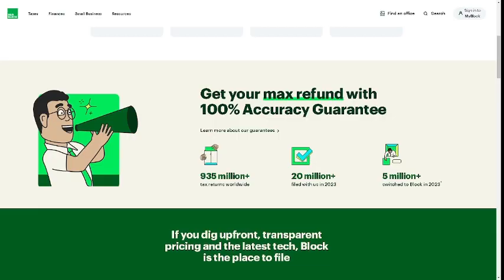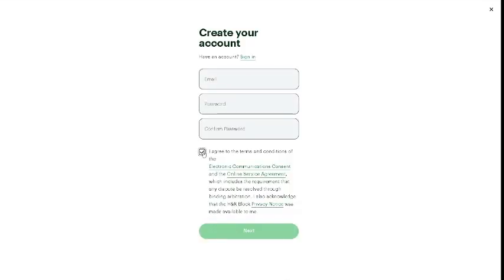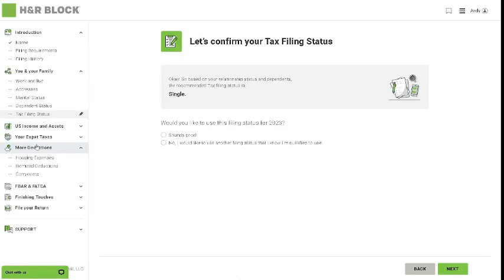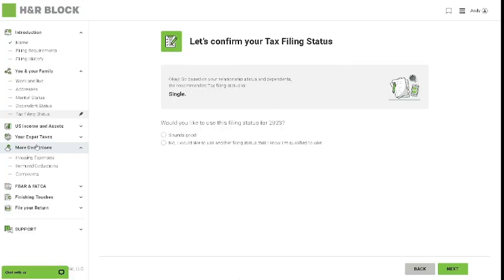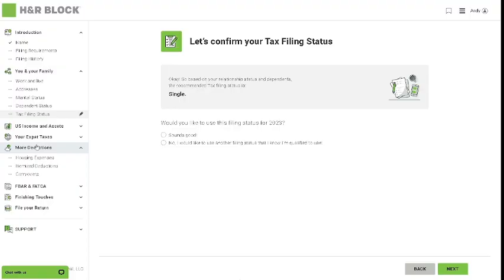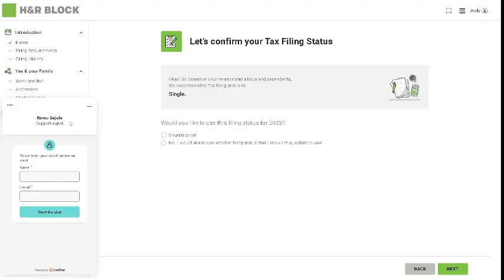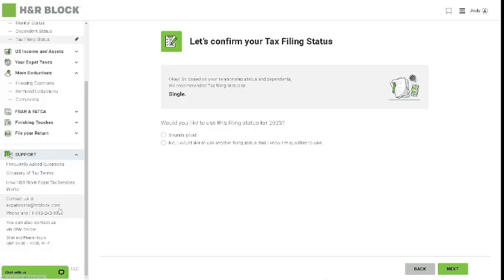How to Change From Premium to Basic on H&R Block (Full Guide) – (2026) Step-by-Step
Learn how to change from Premium to Basic on H&R Block by accessing your account settings, reviewing your current subscription plan, selecting the option to downgrade, confirming the switch, and ensuring your tax return remains intact while adjusting your plan to better suit your filing needs.